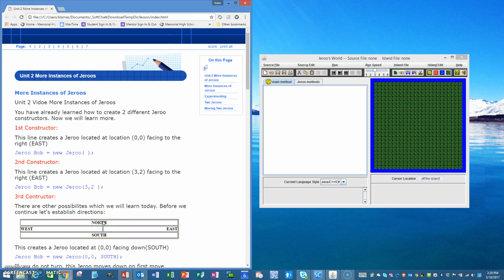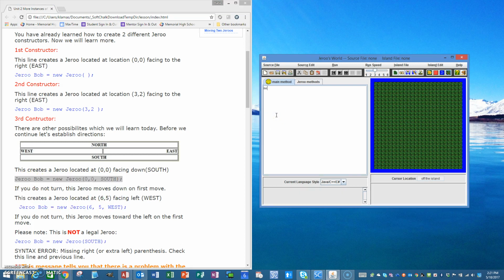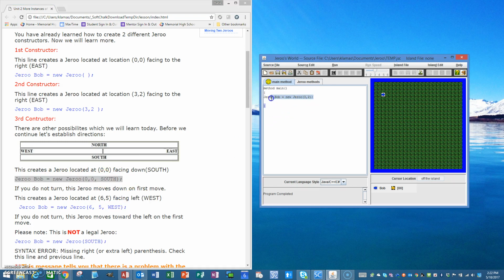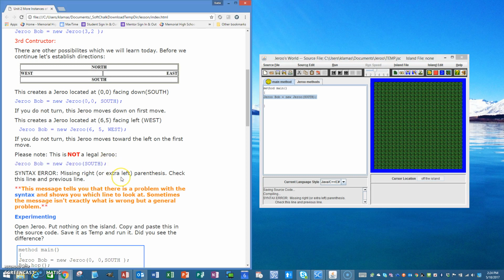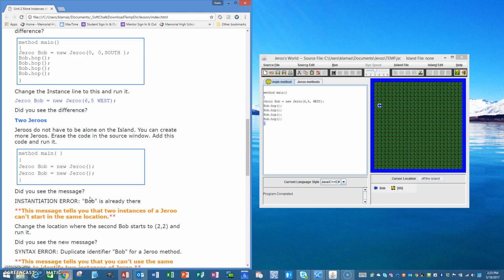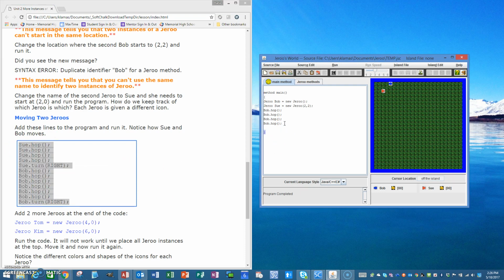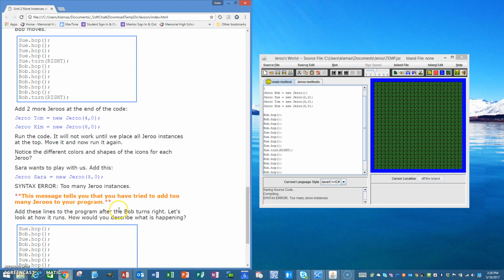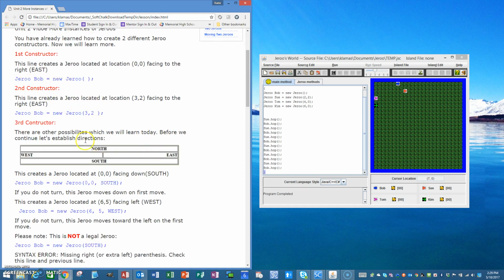Unit2 V1 More Instances of Jeroos